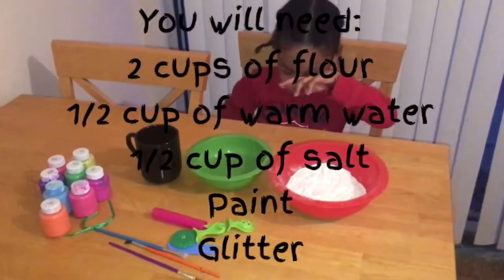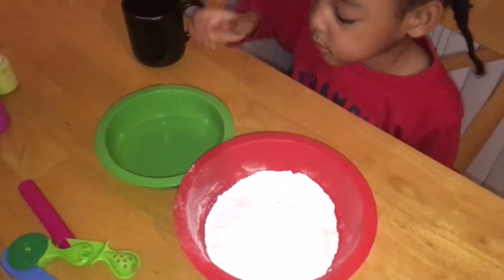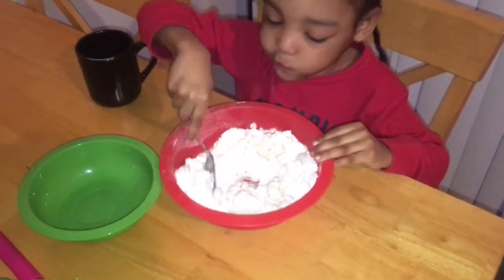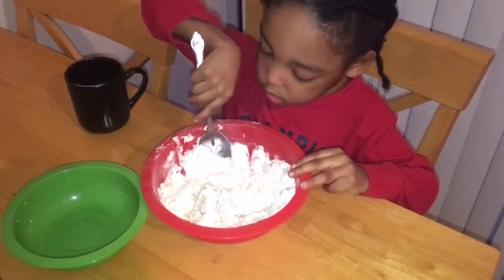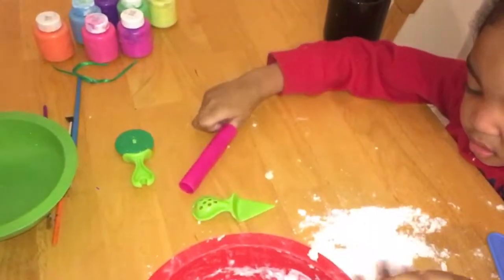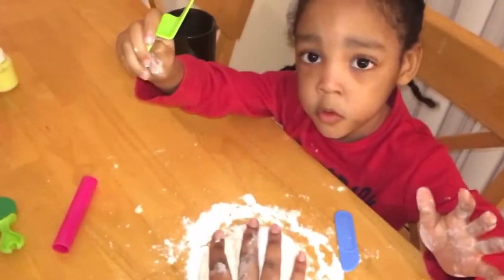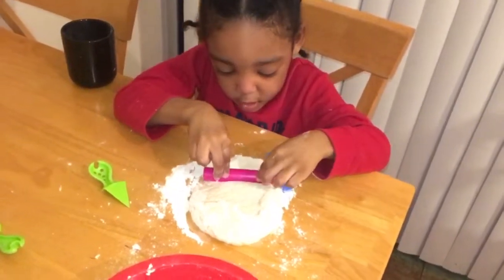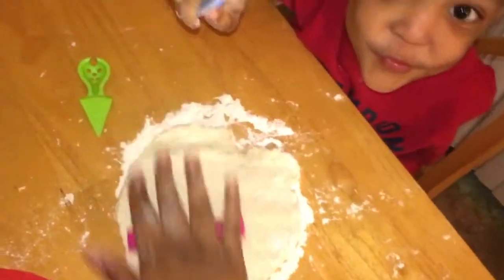How to Make Handprint Fossils For Kids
Today on Tyson’s Playtime we are going to make a hand imprint fossil to use for decorations or a Christmas tree ornament or keepsakes. First you mix flour, salt, and water together in a bowl until it forms dough. Then we rolled out the dough and painted Tyson’s hand blue so that his handprint could easily be seen. Then his mom helps him push his hand down into the dough. She then put the dough in the oven to dry. You can let it air dry by the sun or have an adult put it in the oven. Air drying take longer (sometimes days) to dry. This handprint is a keepsake for Tyson. He could see how much his hand as grown the older he gets. This is a fun activity video for all preschoolers and toddlers.